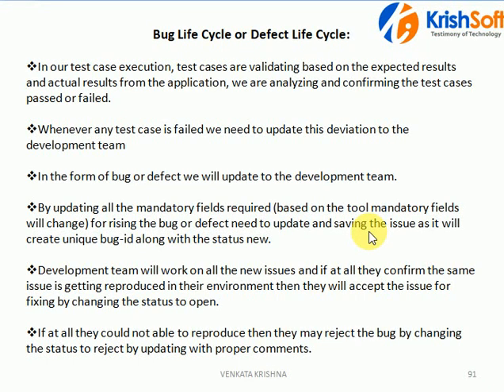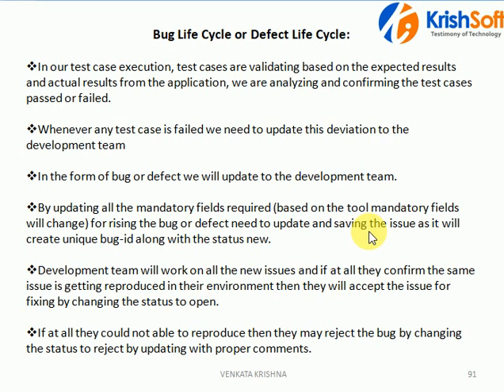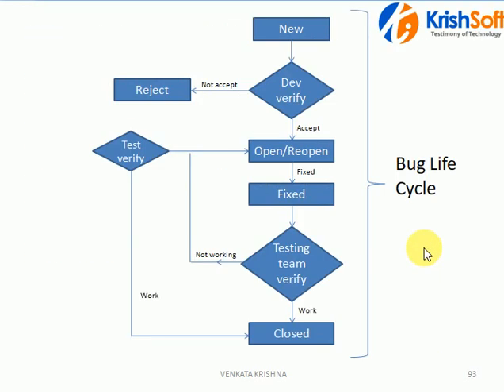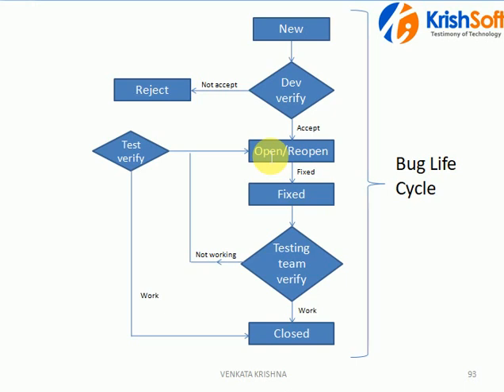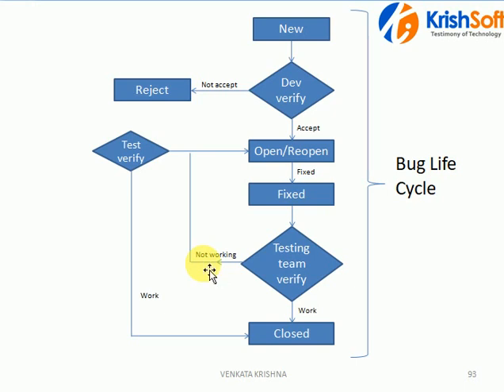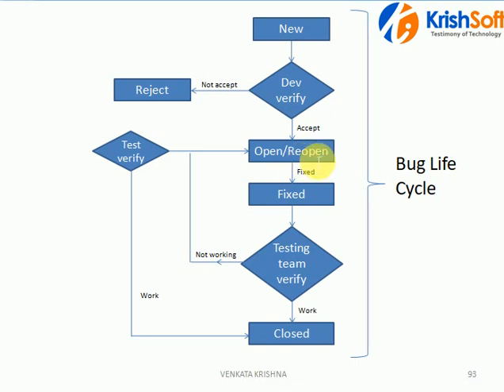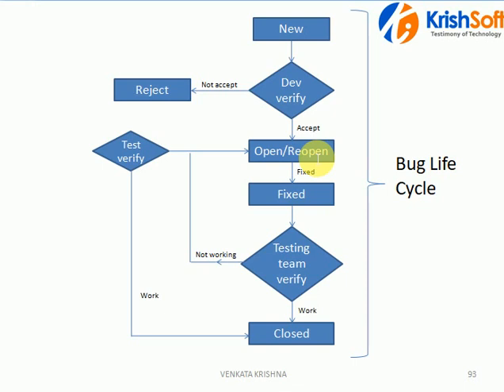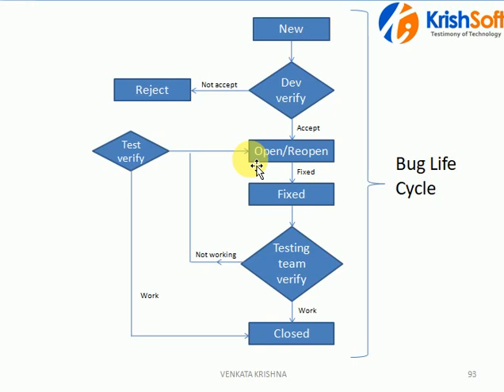Manual Testing Tutorial 25 - STLC Bug Life Cycle Part 5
In this Video we will explain you about the Manual Testing STLC Bug Life Cycle Part 5.